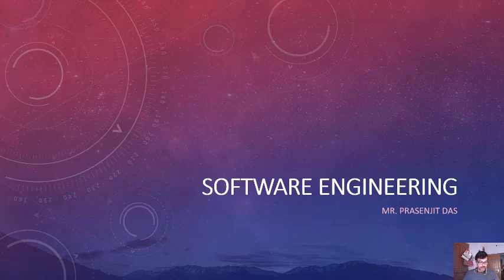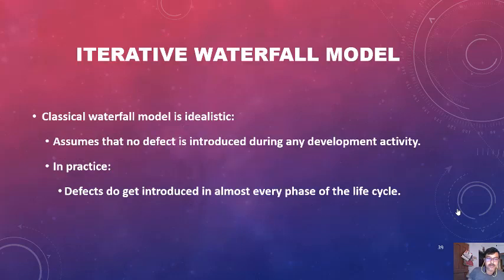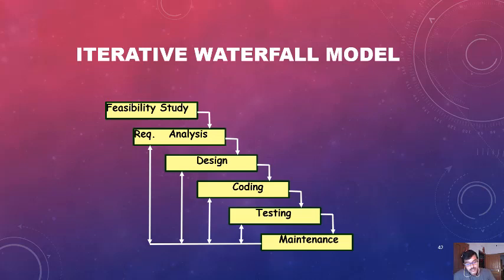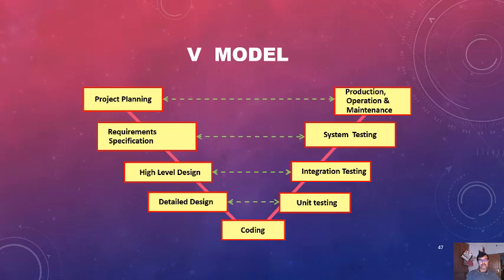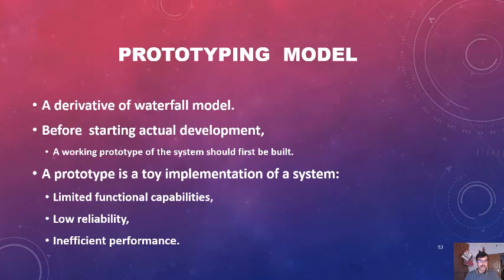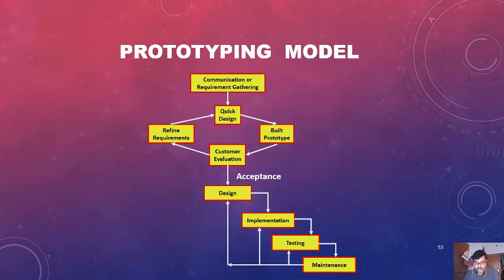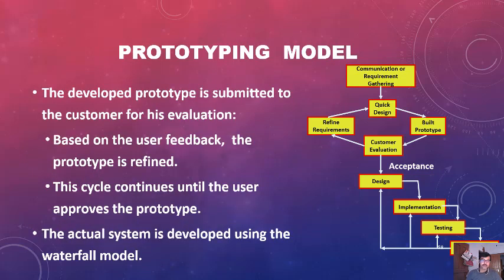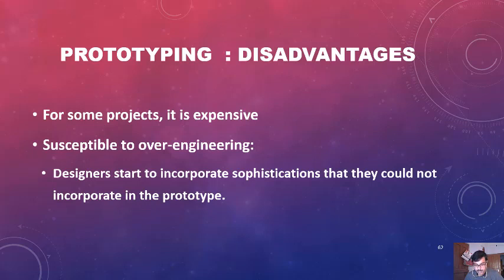3 Software Engineering SDLC IWM VM PM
Iterative Waterfall Model, V Model and Prototype Model